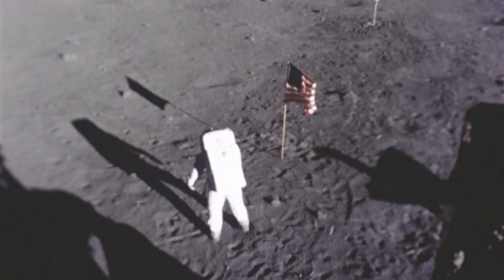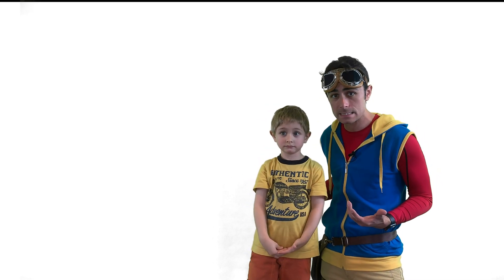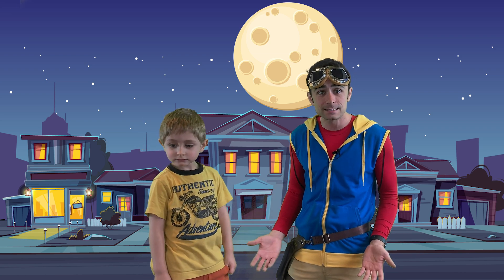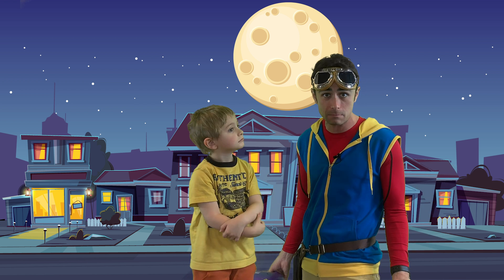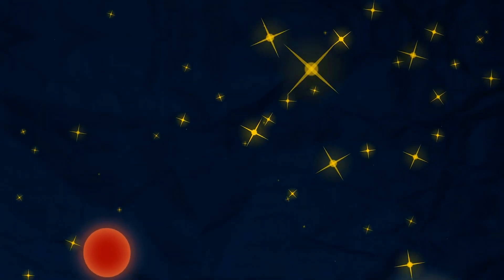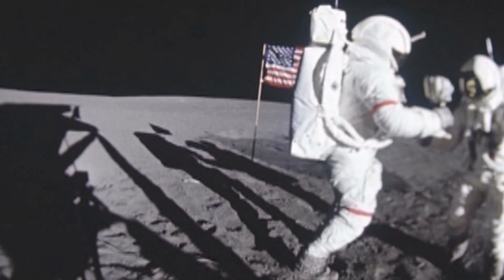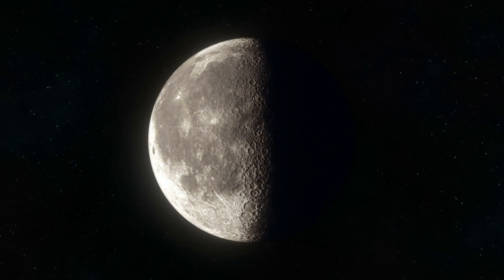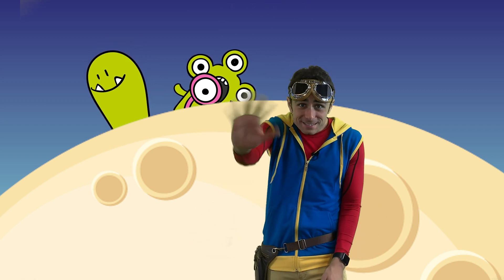Kit Explores Phases of The Moon for Kids | The Moon Animated Video For Kids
Kit explores the Phases of the Moon, How Gravity Works and Why The Moon Glows at Night! This Educational Video For Kids will help them understand the relationship between the Earth and the Moon, The Phases of the Moon and how it is possible to get to the Moon. They will learn about the First Moon Landing for Kids, Rockets for Kids and all about their own planet, Planet Earth.